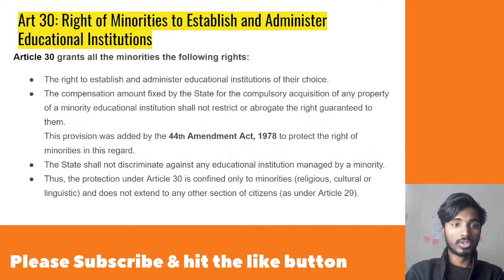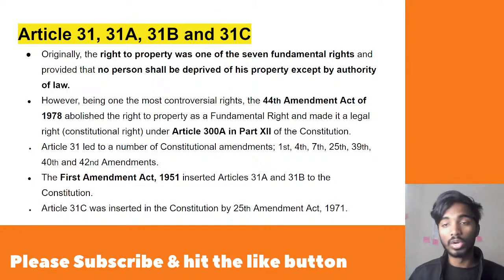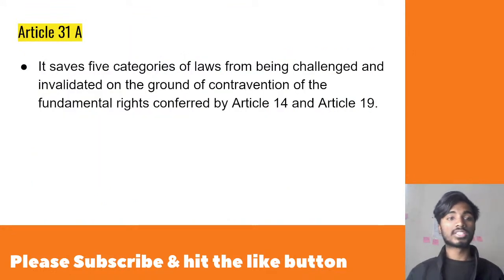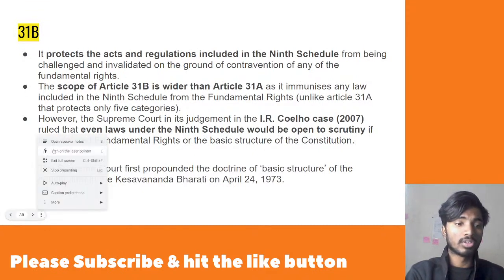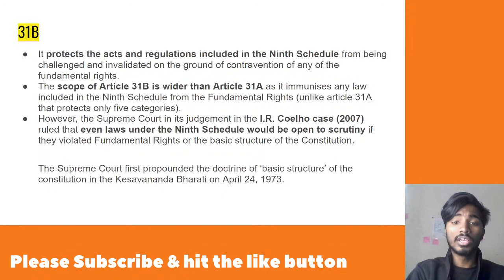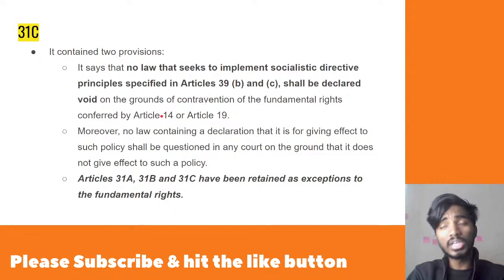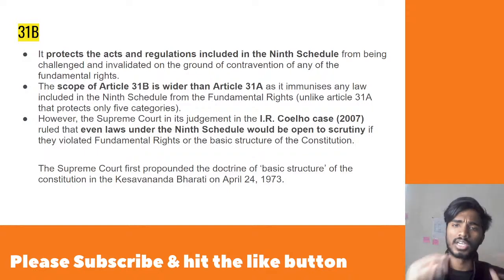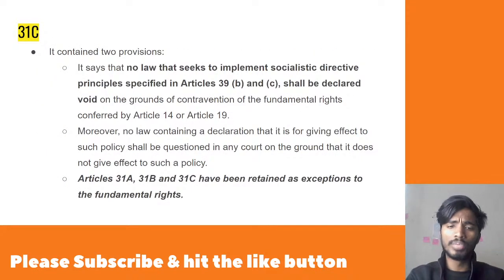Articles 31, 31A, 31B, 31C | Fundamental Rights | Law exams | UPSC CSE | Thrinath Reddy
In this video, Thrinath Reddy talks about Articles  31, 31A, 31B, 31C which are a part of Fundamental Rights.

Batches for Law Exams 2022/2023 -